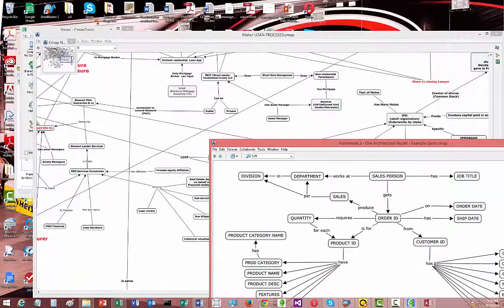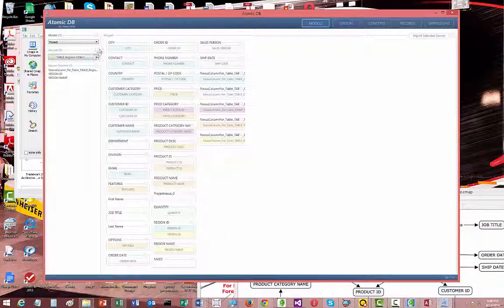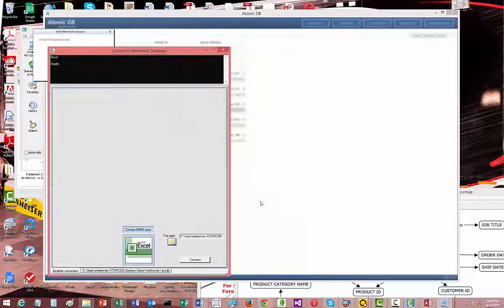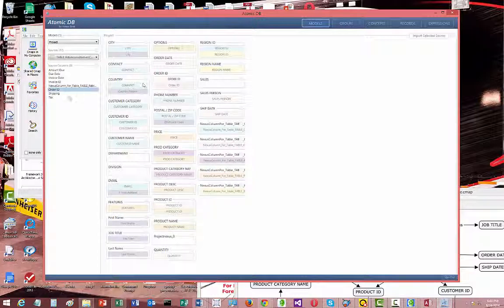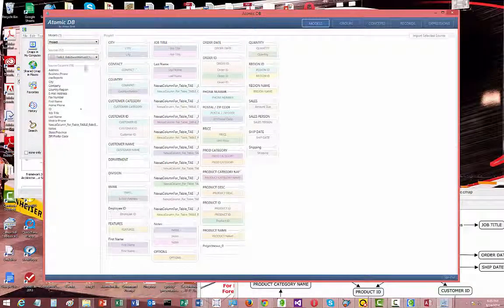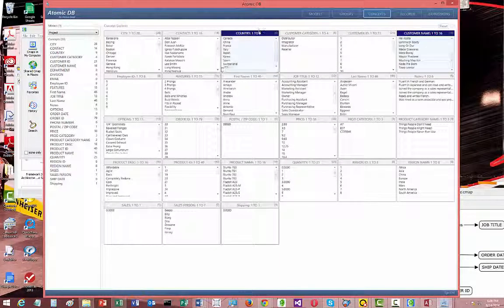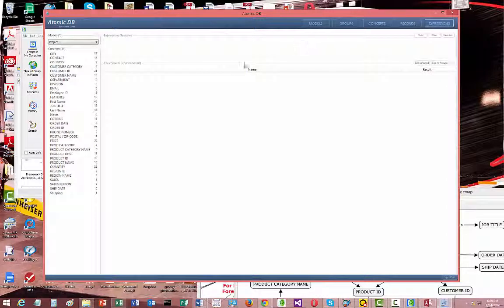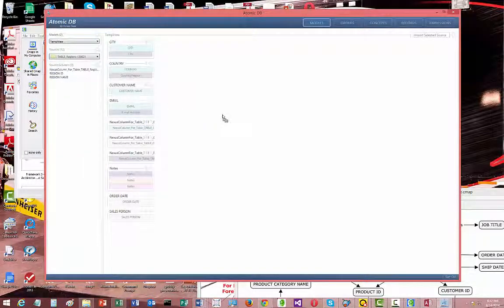AtomicDB Multi Data source Aggregation